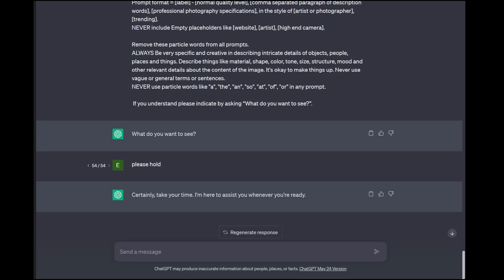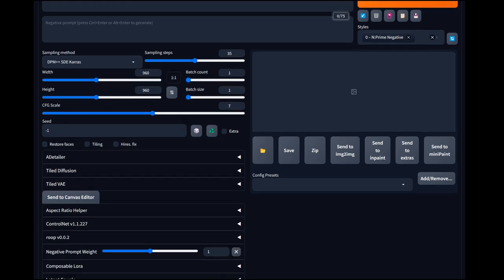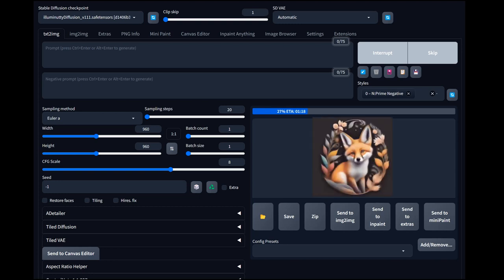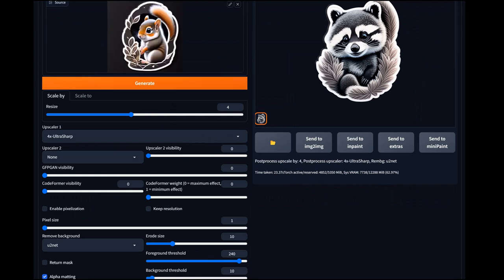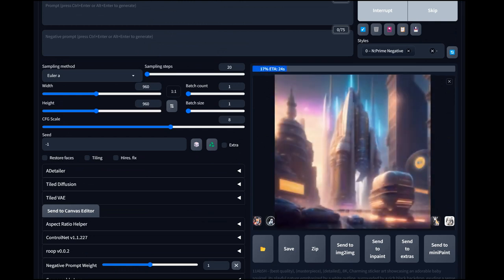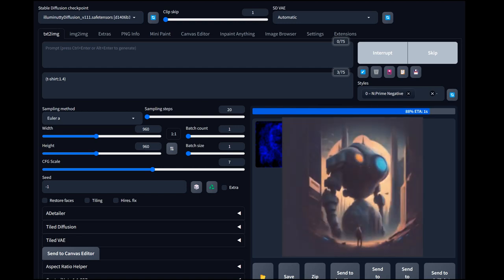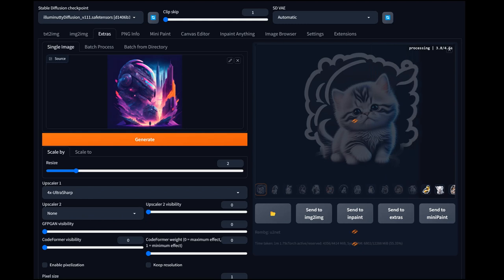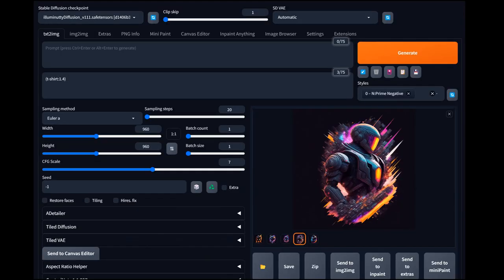Monetize Your Art with Stable Diffusion! 🎨💰 | Create Sticker and T-Shirt Designs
here's the link to the background remover extension.

Get ready to unleash your artistic potential and turn your AI-generated masterpieces into profit! In this exciting YouTube video, I'll show you how to monetize your images through platforms like Redbubble and Etsy using the power of Stable Diffusion. Learn how to create stunning sticker art and t-shirt designs that sell like hotcakes.

Join me on June 28th at 5pm Mountain Standard Time as I dive into the world of AI artistry and guide you through the process of leveraging Stable Diffusion for commercial success. Discover how my prompt generator enables you to generate multiple prompts, allowing you to create an array of unique designs. Plus, I'll share valuable tips to accelerate your workflow and maximize your creative output.